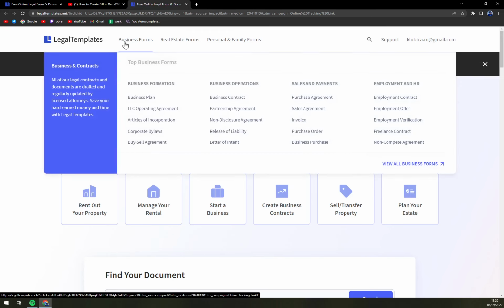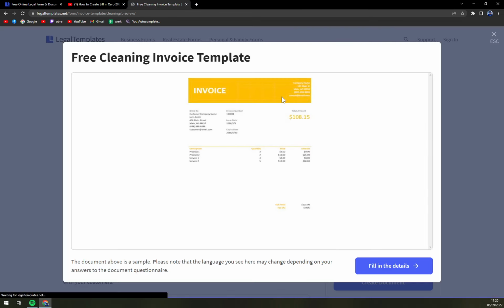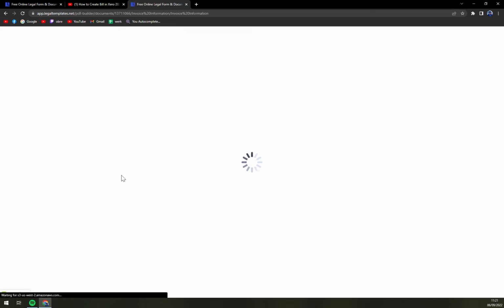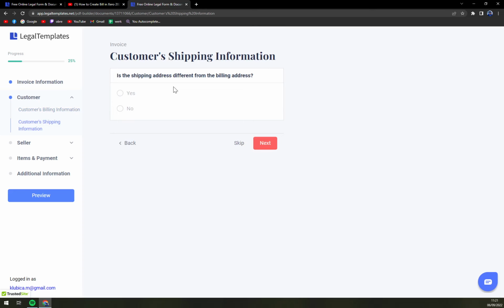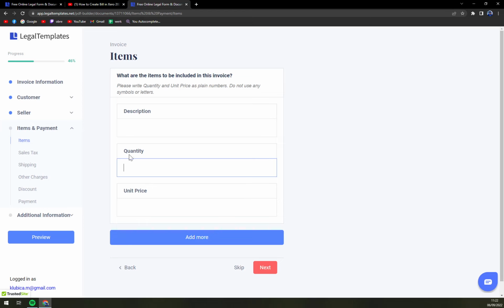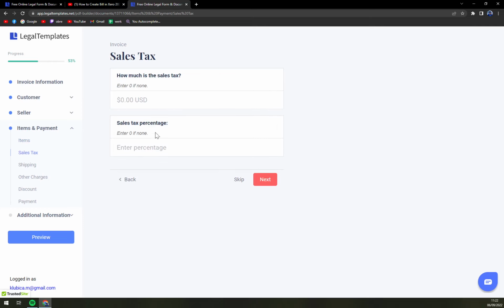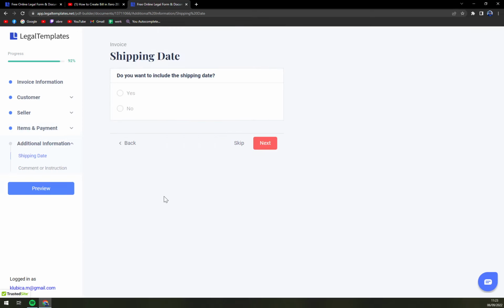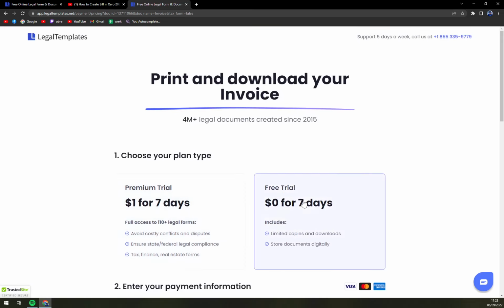Cleaning Invoice Sample - How To Fill Cleaning Invoice